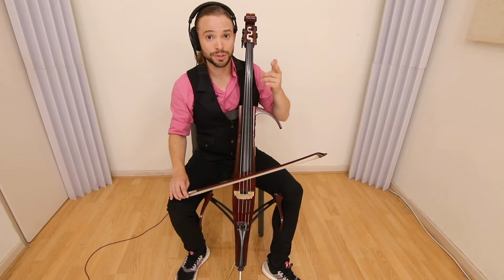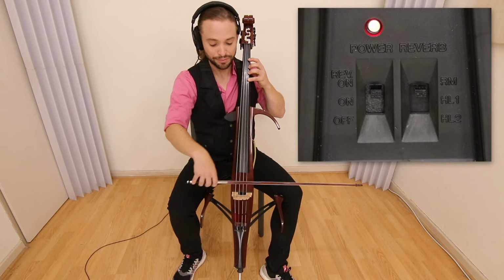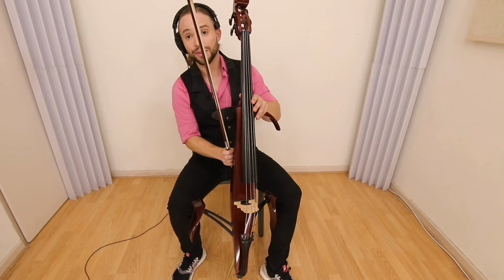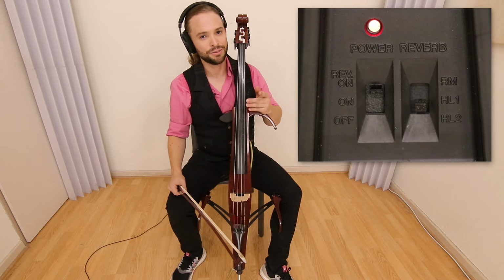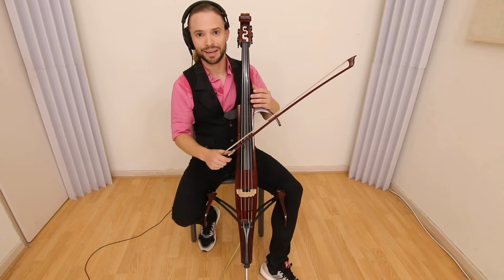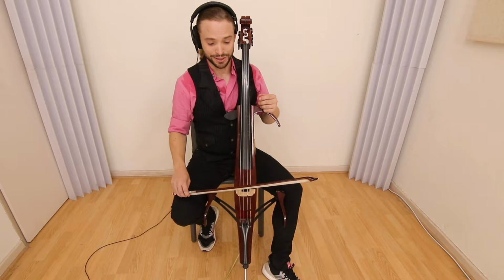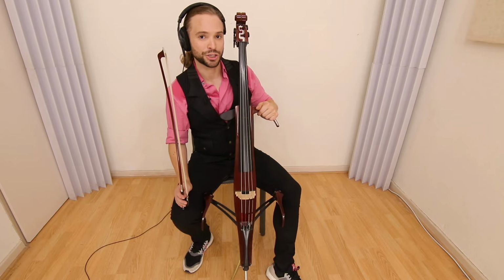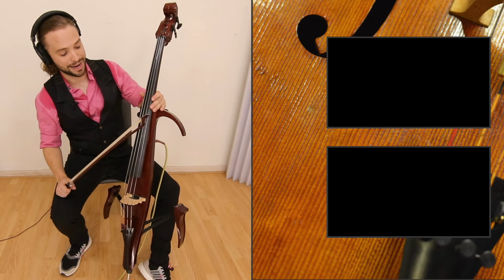The Sound of a Yamaha SVC-210 Silent Electric Cello + ALL EFFECTS | Honest Reviews